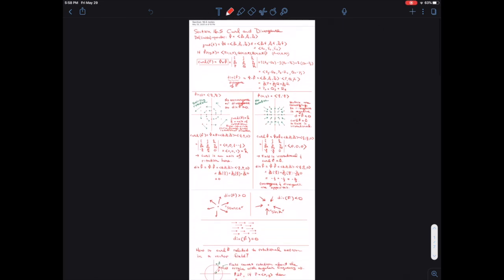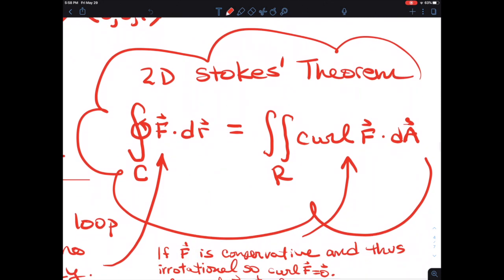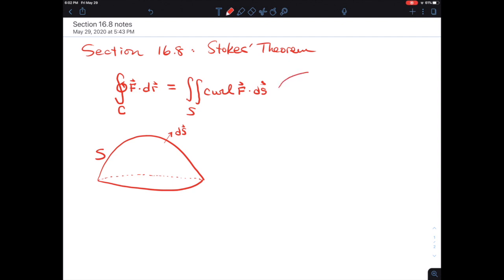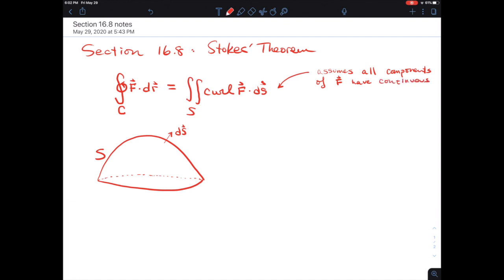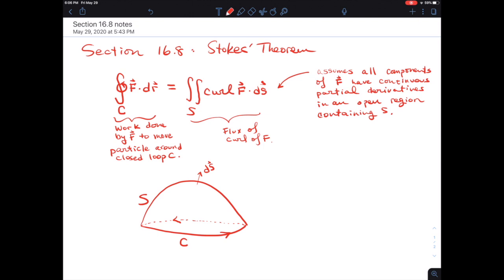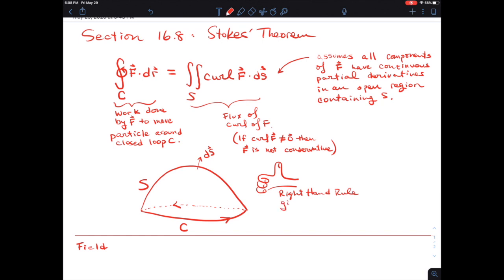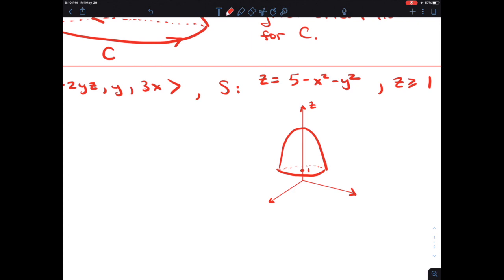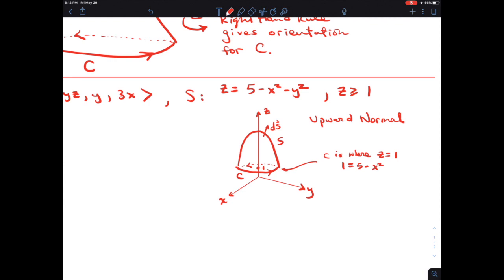Math 280 Section 16.8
Stokes' Theorem